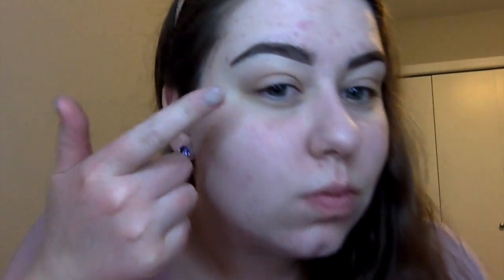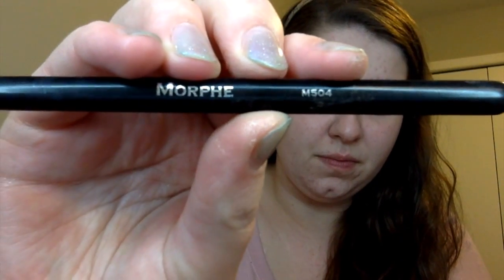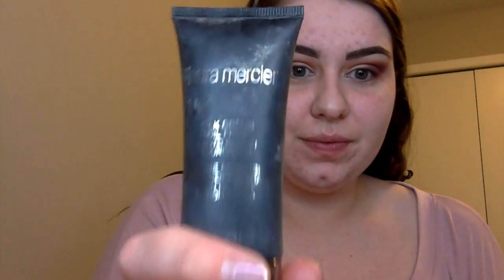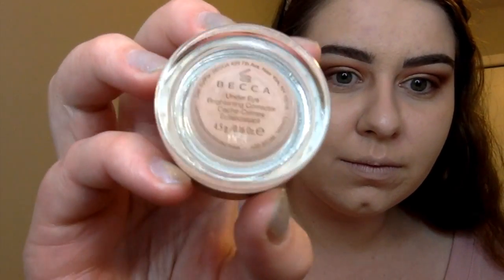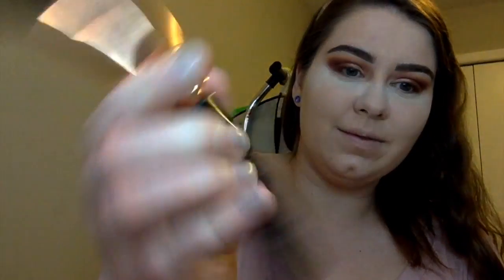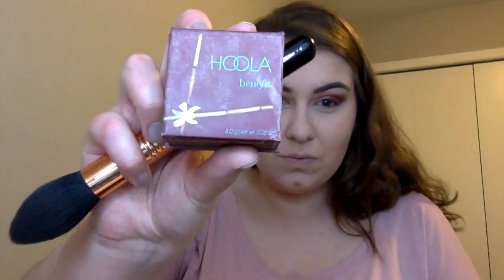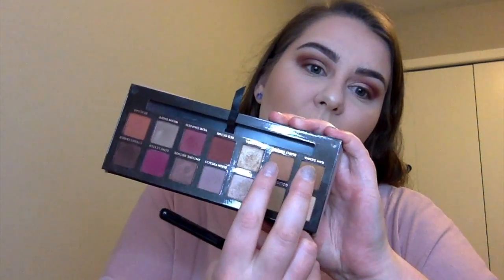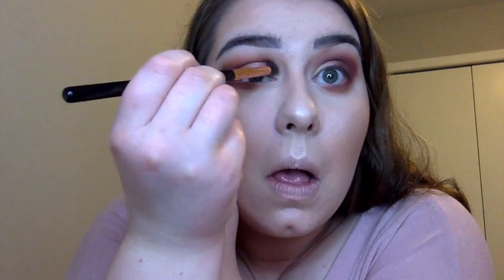Red Smokey Eye!